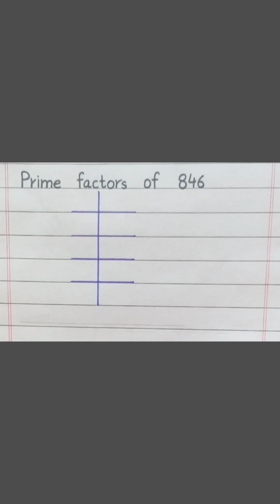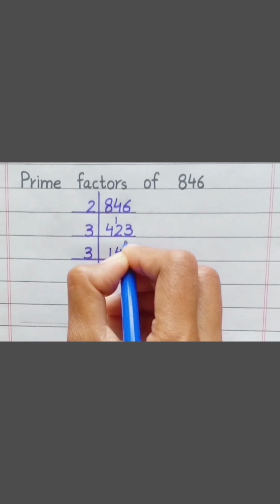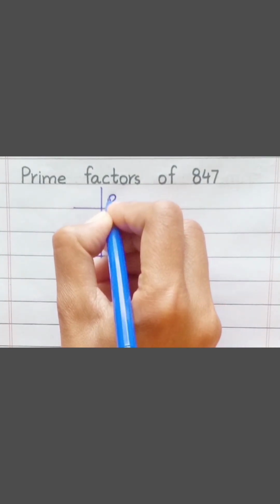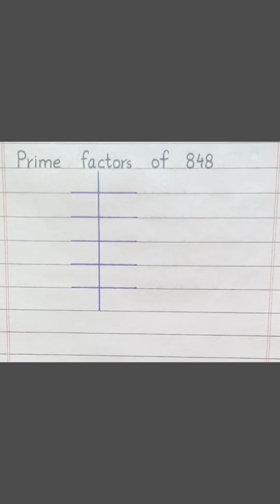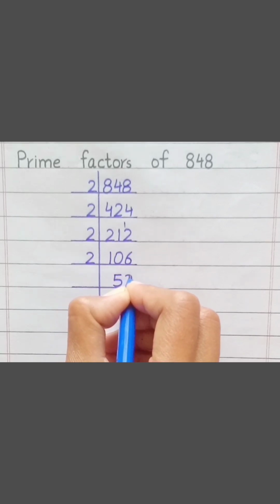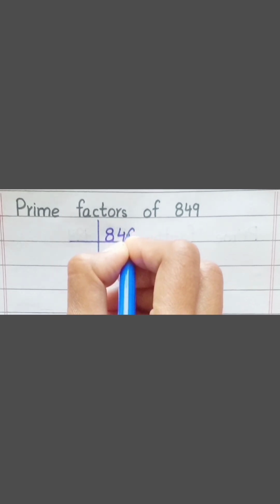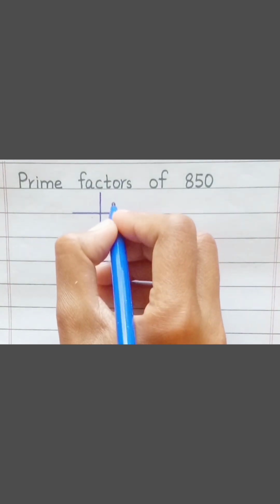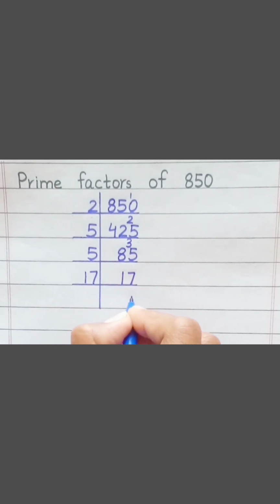Find the prime factors of : (a) 846 (b) 847 (c) 848 (d) 849 (e) 850 | Learnmaths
Find the prime factors of : (a) 846 (b) 847 (c) 848 (d) 849 (e) 850
Discover the prime factors of numbers ranging from 846 to 850 in this informative video. We will break down each number into its prime components, explaining the process and providing a clear understanding of prime factorization. Whether you're a student, teacher, or simply interested in mathematics, this video is designed to help you grasp the concept of prime factors and how they apply to specific numbers. Learn how to identify and calculate prime factors with ease, and gain a deeper understanding of the fundamental principles of mathematics.Can I find the prime factors for 846 to 850 in under 5 minutes?

Prime factorization is a fundamental skill in mathematics that involves breaking down a number into its simplest building blocks - prime numbers. It's a crucial concept that helps us understand the properties of numbers and is used in various areas of math and science. In this video, we'll be putting this skill to the test by finding the prime factors of numbers from 846 to 850.

Our goal is to find the prime factors for each integer from 846 to 850. At first glance, these numbers might seem a bit tricky, but with a step-by-step approach, we can break them down into their prime factors. Let's get started with 846.

To find the prime factors of 846, we start by dividing it by the smallest prime number, which is 2. 846 is even, so it's divisible by 2. 846 divided by 2 is 423. Then, we move to the next prime number, which is 3. 423 is divisible by 3, giving us 141. Continuing, 141 is also divisible by 3, resulting in 47. Since 47 is a prime number, we have our prime factors: 846 = 2 x 3 x 3 x 47, or more succinctly, 846 = 2 x 3^2 x 47.

Next up is 847. This one might look a bit challenging at first. We start with 2, but 847 is odd, so we move to 3. It's not divisible by 3, so we try the next prime number, 5, 7, 11, etc., until we find one that works. 847 is divisible by 7, giving us 847 = 7 x 121. And 121 is 11^2. So, 847 = 7 x 11^2.

Moving on to 848, we start again with 2. Since 848 is even, we divide by 2, getting 424. Continue dividing by 2, we get 212, 106, 53. Since 53 is prime, the prime factorization of 848 is 848 = 2^4 x 53.

For 849, we start with 2, but it's odd, so we move to 3. 849 is divisible by 3, giving us 849 = 3 x 283. And since 283 is prime, that's our prime factorization.

Lastly, we have 850. Starting with 2, we get 850 = 2 x 425. Then, 425 = 5 x 85. Further breaking down 85, we get 85 = 5 x 17. So, 850 = 2 x 5^2 x 17.

Some of these factorizations might have been a bit surprising. Take 847, for instance - 7 x 11^2. Or 849, which is 3 x 283. These are the moments where prime factorization gets really interesting.

To recap, here are the prime factors we found: 846 = 2 x 3^2 x 47, 847 = 7 x 11^2, 848 = 2^4 x 53, 849 = 3 x 283, and 850 = 2 x 5^2 x 17. Prime factorization is not just a mathematical exercise; it's a tool that helps us understand the structure of numbers.

If you want to test your skills, try finding the prime factors for other numbers and share them in the comments below.